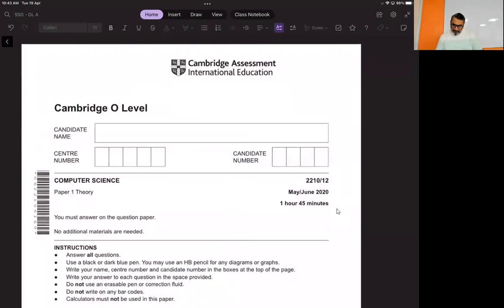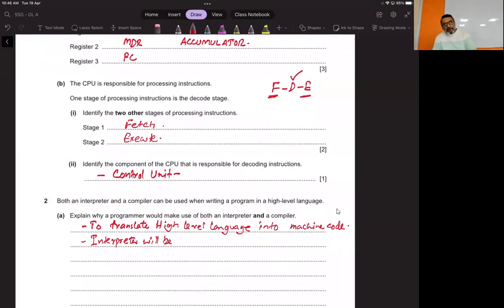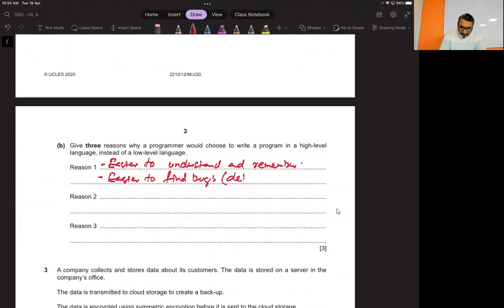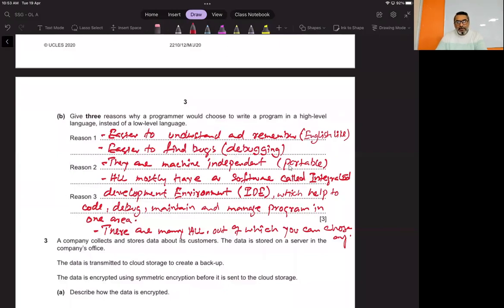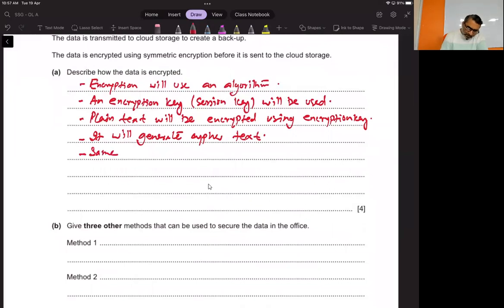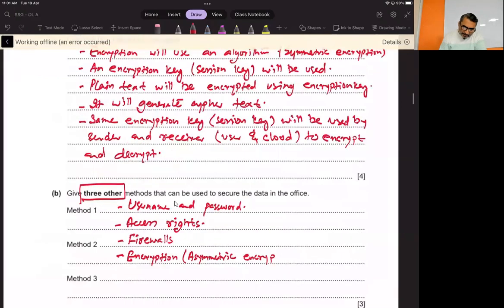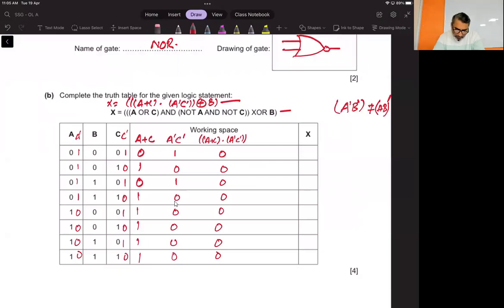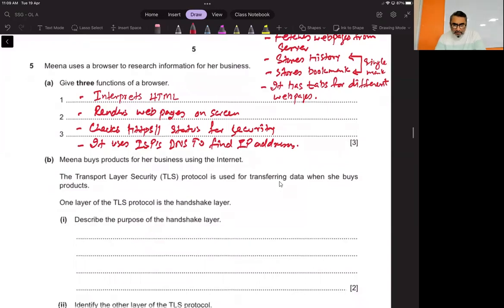2210/12/M/J/20 Past Paper Solution (Part 1 of 2) | Paper 1 May/June 2020 | O Level / IGCSE CS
ZAK works through Cambridge 2210 Paper 1 (variant 2) from May/June 2020, one question at a time, and shows what the examiner wants for each mark.

Chapters
0:00 Q1 Von Neumann CPU
2:24 Q2 Interpreters and compilers
6:56 Q2 (cont.) High-level languages
11:56 Q3 Encryption and cloud storage
16:07 Q3 (cont.) Data security methods
19:31 Logic gates and truth tables
23:07 Web browser functions